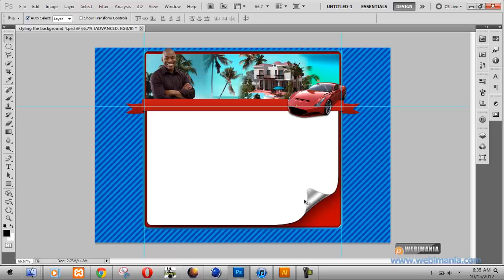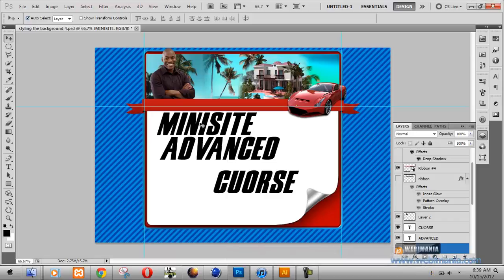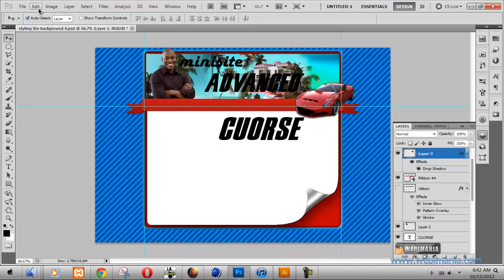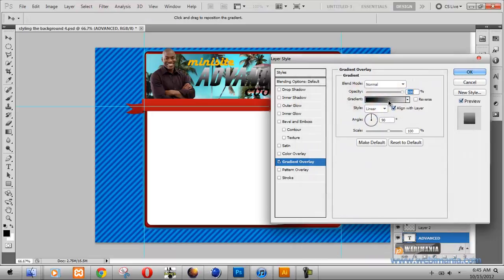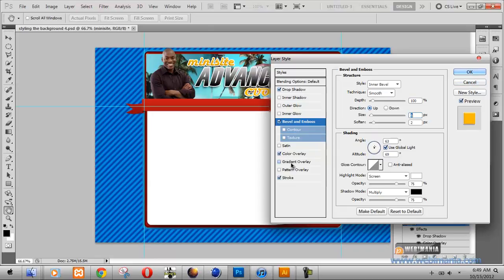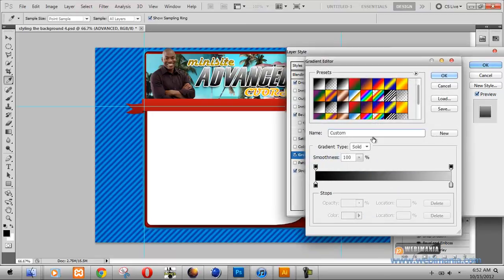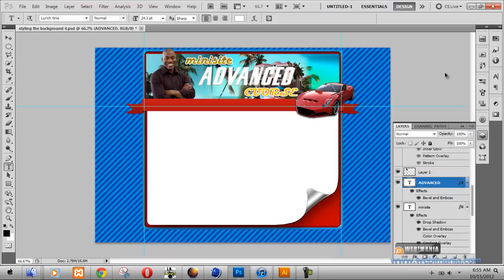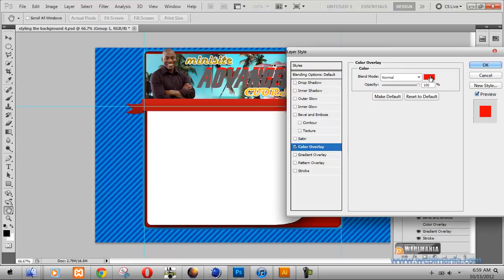11 Styling Text